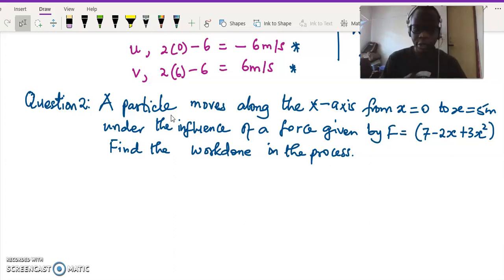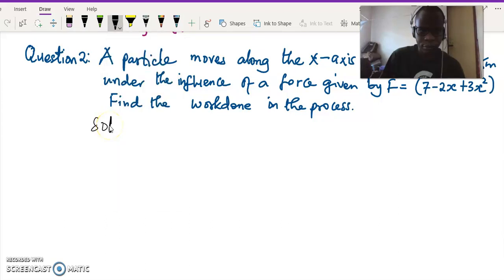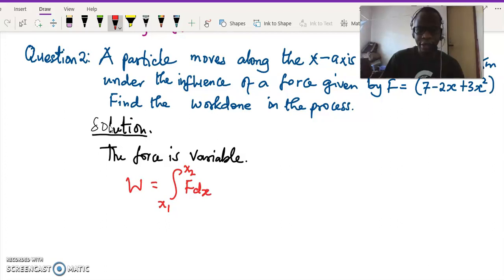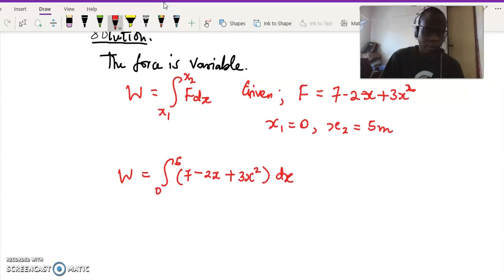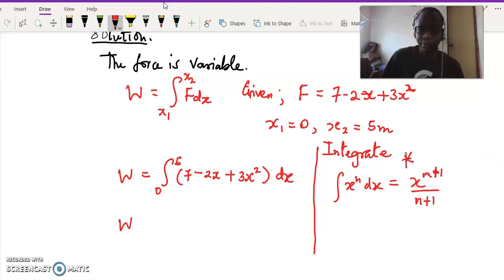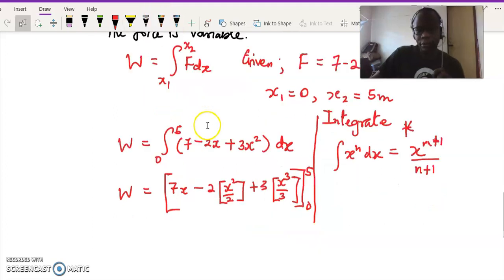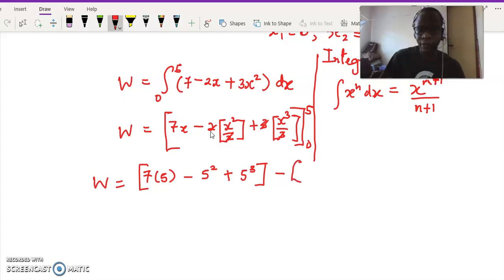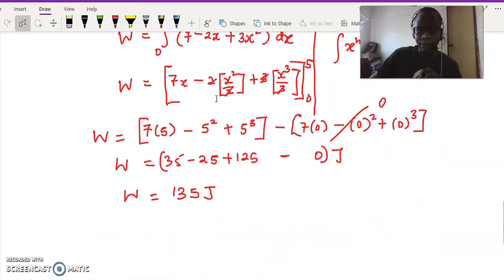EXAMPLE 2 WORK, ENERGY & POWER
TUTORIAL VIDEOS ON WORK, ENERGY, AND POWER